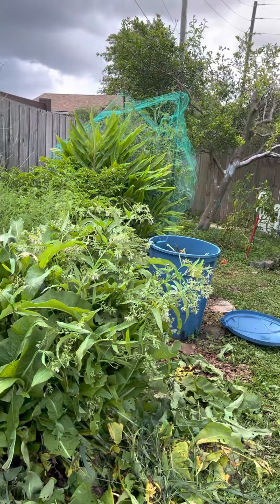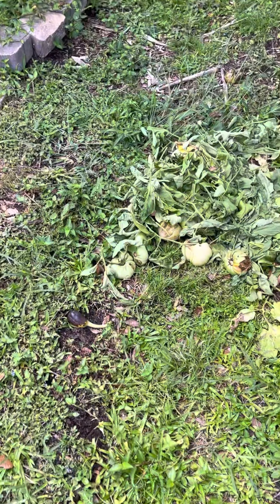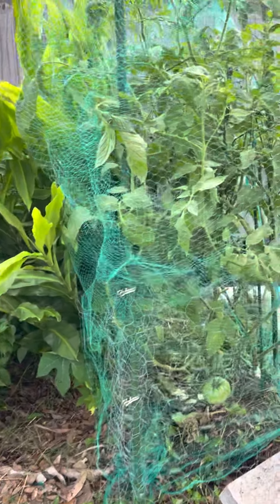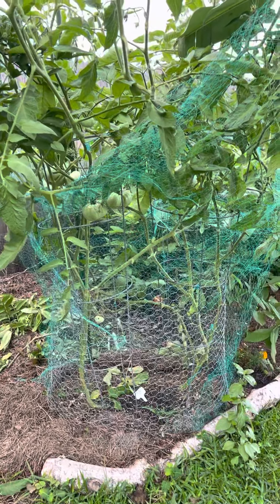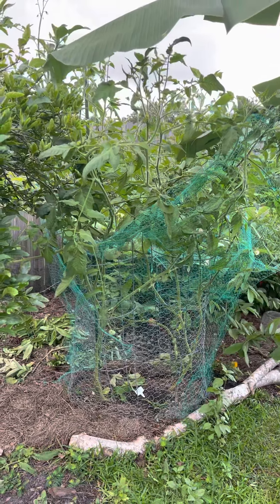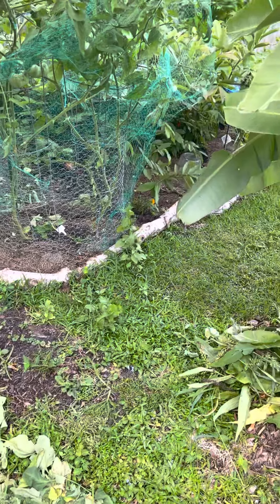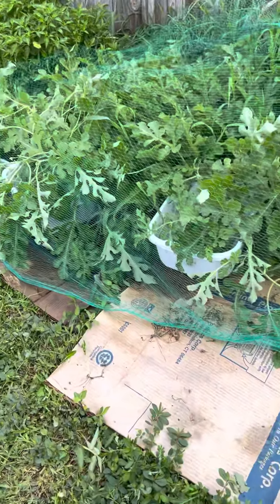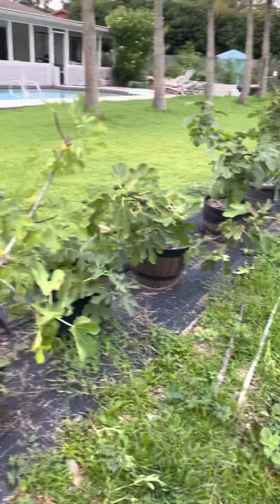How to protect your tomatoes from wild life.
A short example of how I protect my tomatoes or any other fruit trees from wildlife.
Use what you have and always walk your garden so you can enjoy your hard work.
Questions are always welcome.